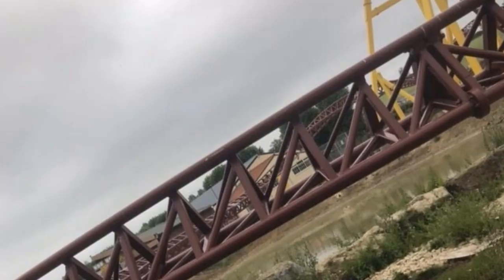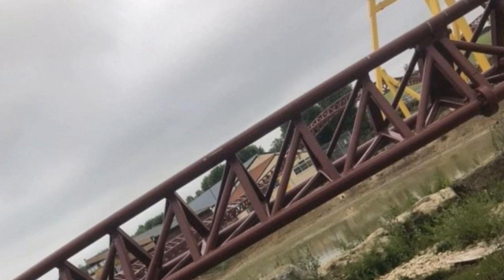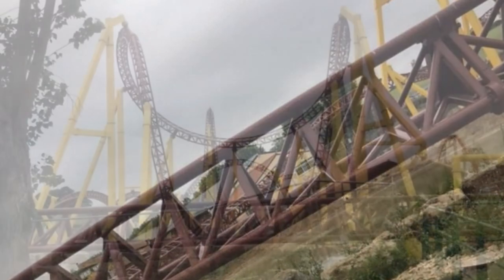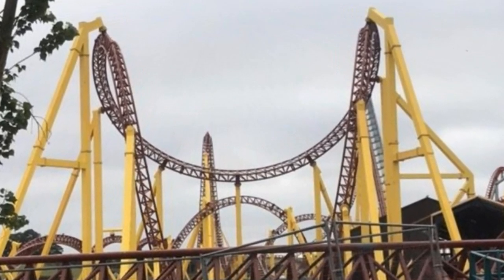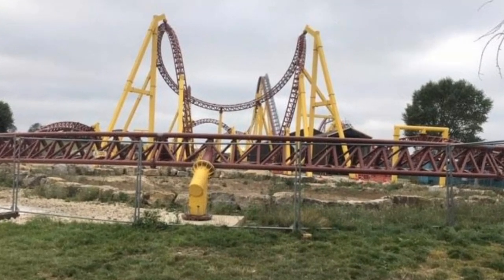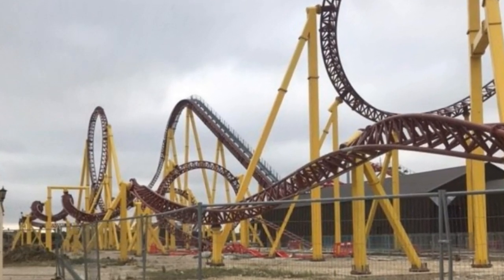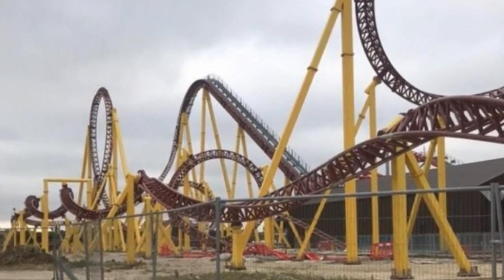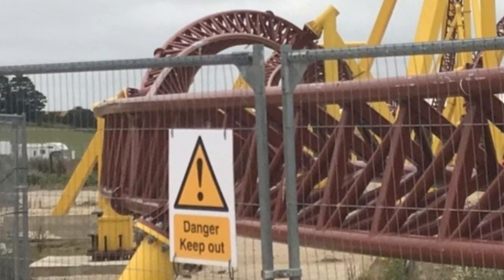Construction Is Almost Complete For Flamingo Land's 10 Looping Rollercoaster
On this episode of Theme Park Newsroom, I'll be sharing new pictures from Flamingo Land's 10 Looping rollercoaster, still rumourdly named Inversion, opening in 2021. I'll be sharing the progress on track construction and I'll also share my thoughts on this rollercoaster.

Intro: 0:00
Stats and Facts: 1:23
My Thoughts: 2:34
Outro: 7:22